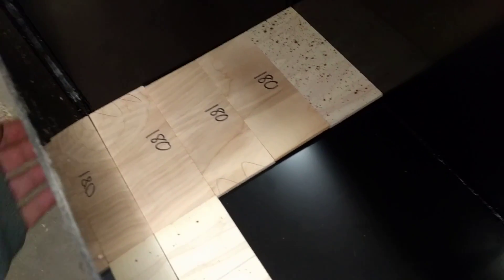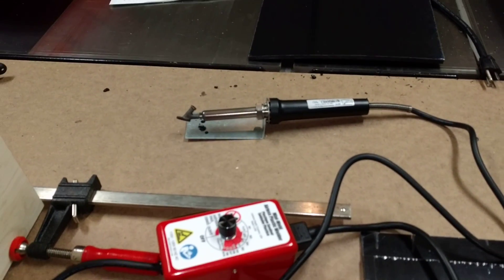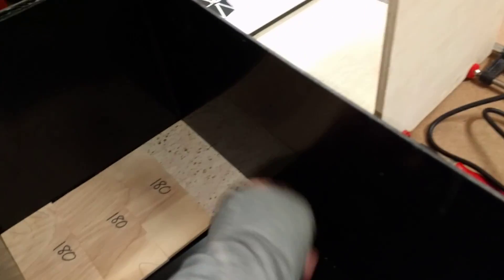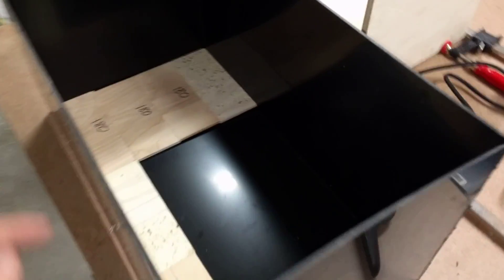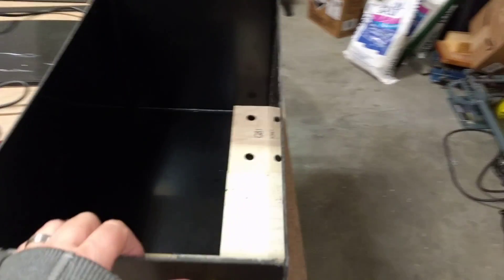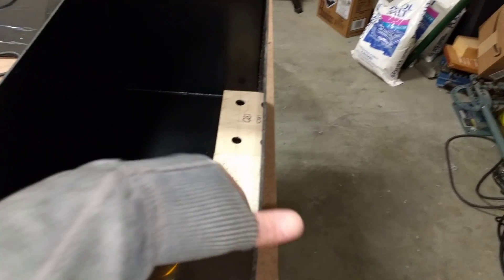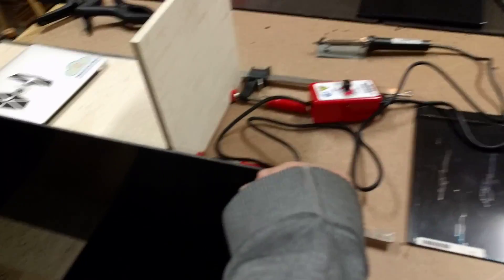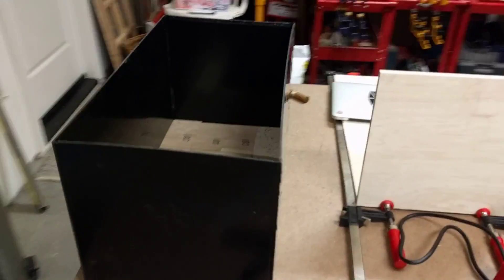Electric 911 - 186